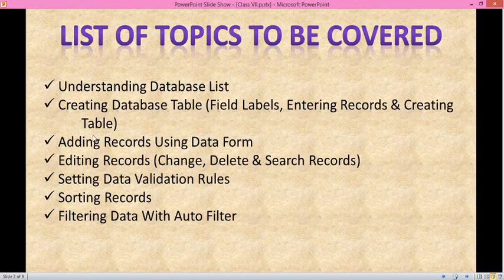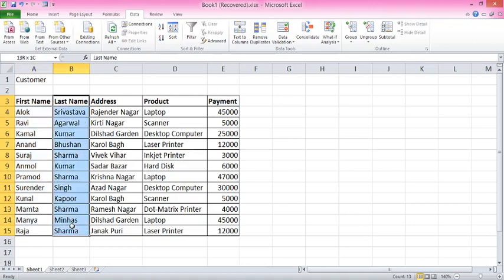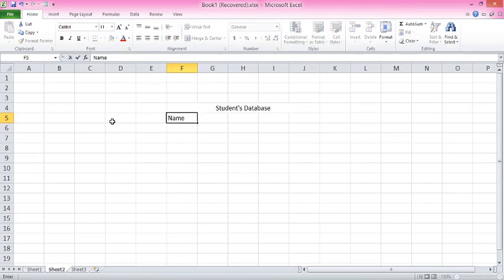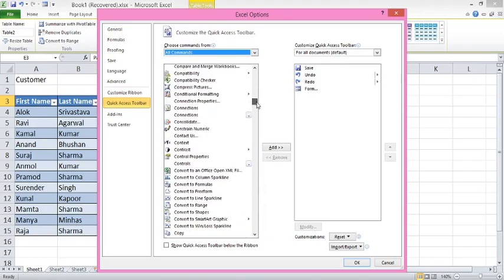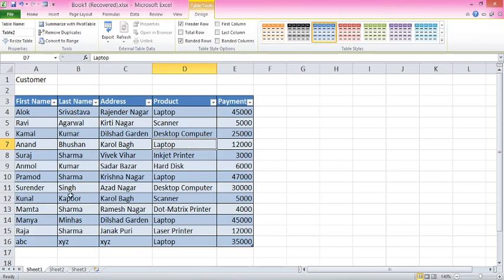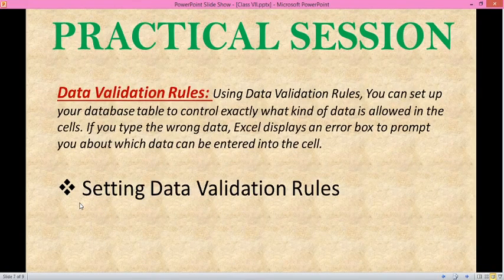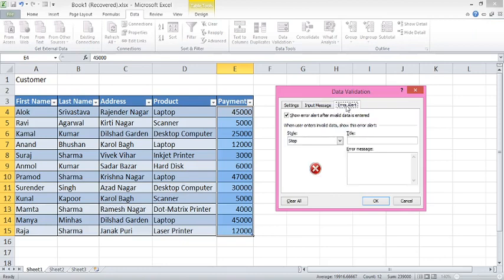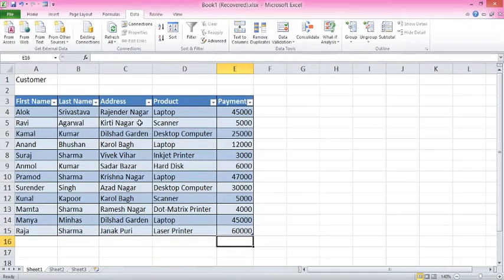Chapter-3 Advance Features in MS-Excel (Part-2) for Class VII